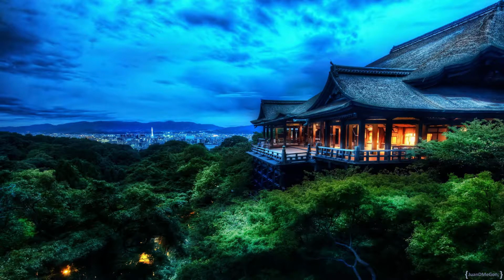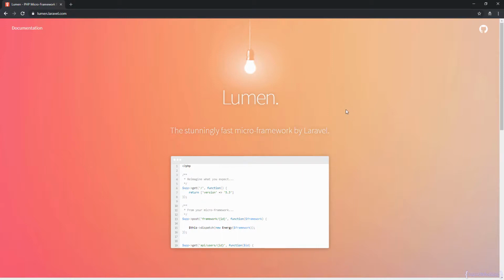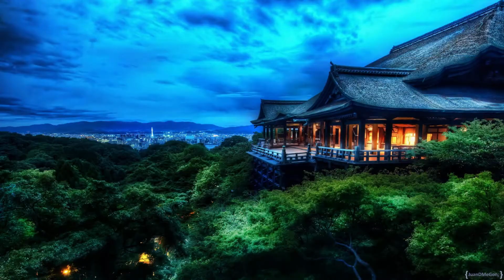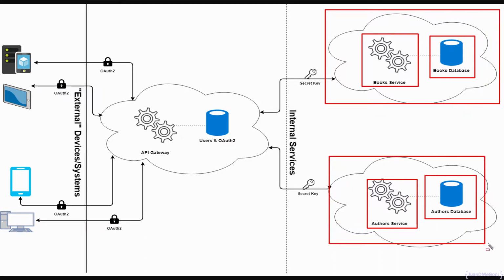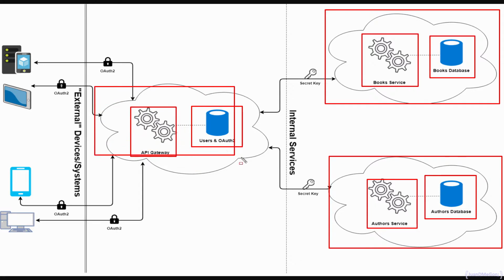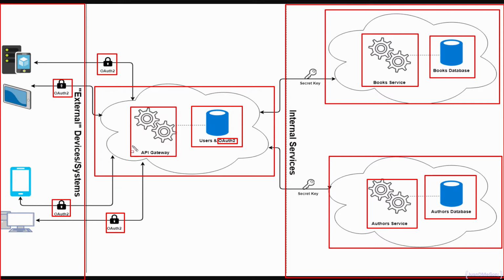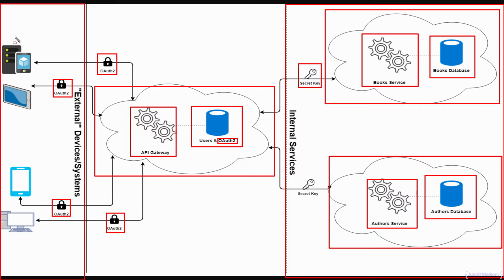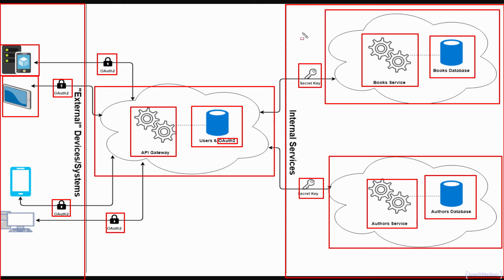About the microservices architecture and Lumen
Before starting to create things, it is important to understand the goals. See how everything should work along with the features of the microservices architecture.